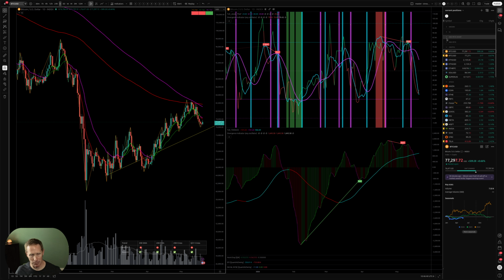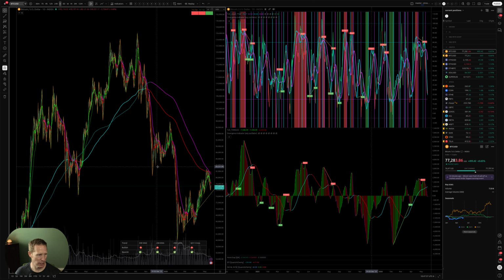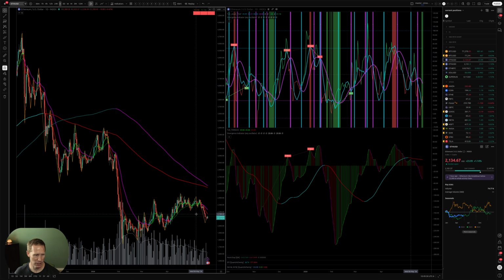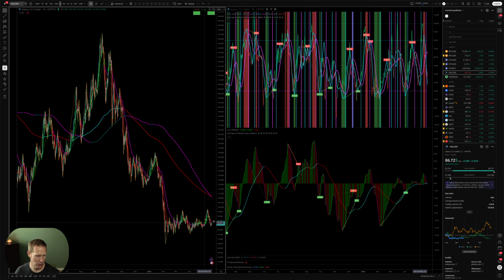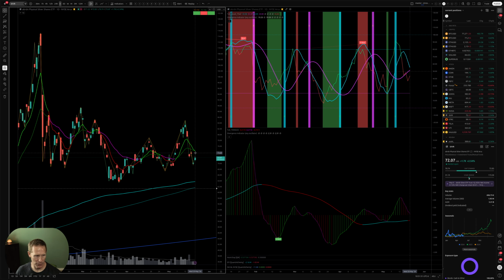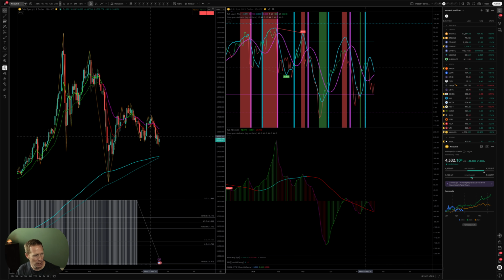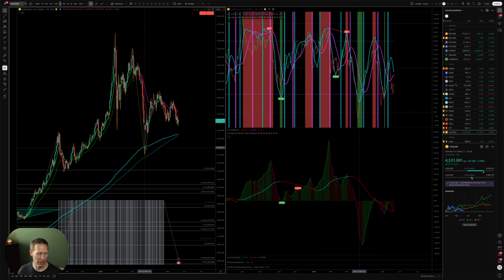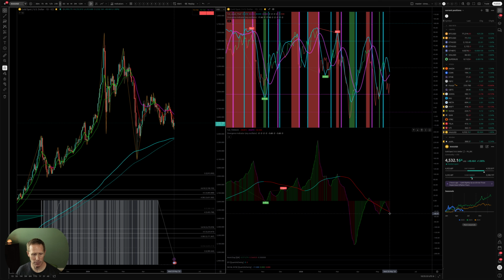Don't Trade Before FOMC: Quick Market Scan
Don't even think about placing a trade before the FOMC minutes are released! High-impact economic announcements like those from the Federal Open Market Committee are notorious for triggering extreme volatility, liquidity gaps, and whipsaw price action that can trap even experienced traders. In this essential quick market scan, we'll walk through the current market structure, highlight critical levels to watch, and explain precisely why adopting a "wait and see" approach could be your smartest move ahead of this pivotal event. Arm yourself with context, not speculation!

✓ The critical impact of FOMC minutes on market direction and volatility across all asset classes.
✓ A rapid, data-driven overview of current market sentiment and positioning across major indices and currencies.
✓ Key technical levels and potential price action scenarios to prepare for, rather than trade into, before the announcement.

🎯 KEY TAKEAWAYS
• Emphasize extreme patience and robust risk management; trading into high-impact news is often a low-probability endeavor.
• Focus on confirming post-FOMC trends and reactions, rather than anticipating the initial, often deceptive, price movement.

📲 CONNECT
• X/Twitter: @QuantAlchemyX